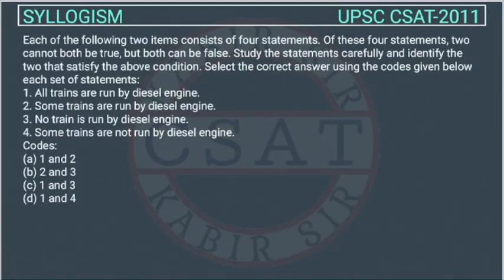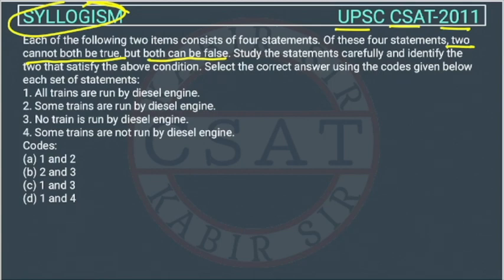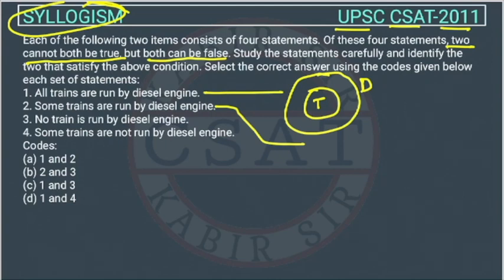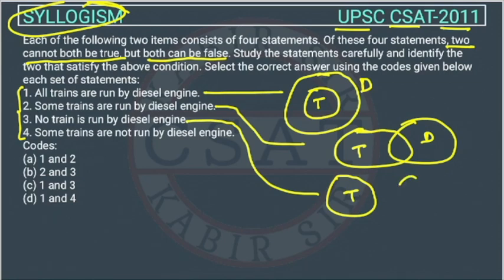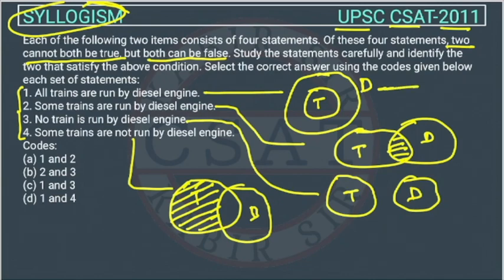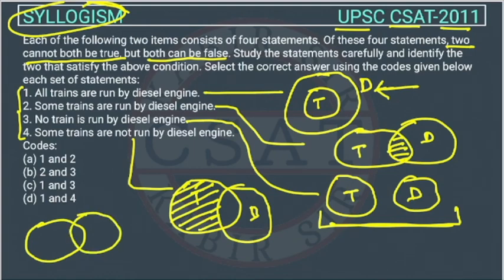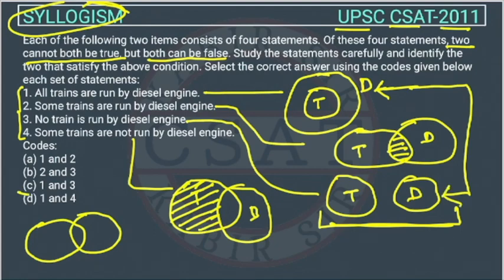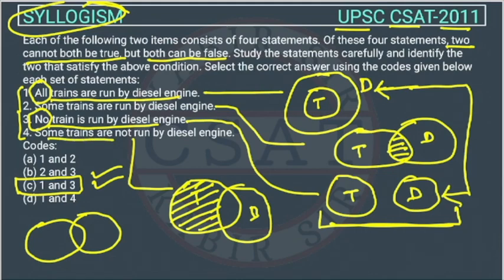2011 CSAT Syllogism, PYQ Topic wise, All trains are run by diesel engine. Some trains are run by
Each of the following two items consists of four statements. Of these four statements, two cannot both be true, but both can be false. Study the statements carefully and identify the two that satisfy the above condition. Select the correct answer using the codes given below each set of statements:
All trains are run by diesel engine.
2. Some trains are run by diesel engine.
3. No train is run by diesel engine.
4. Some trains are not run by diesel engine.

2020 csat paper solved
2020 csat paper
2018 csat solved paper
2017 csat paper
2020 csat question paper
2019 csat paper upsc
2020 csat upsc question paper
2019 csat paper solution
upsc prelims csat question paper with answers
csat aptitude

2012 csat question paper
2015 csat paper
2019 csat paper
mrunal csat
csat prelims